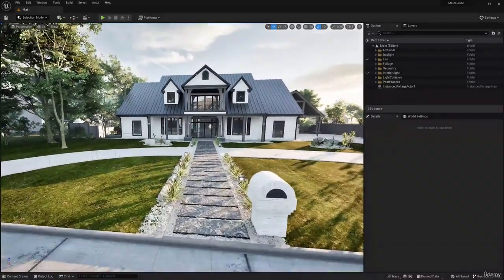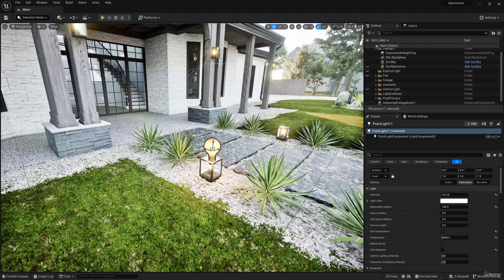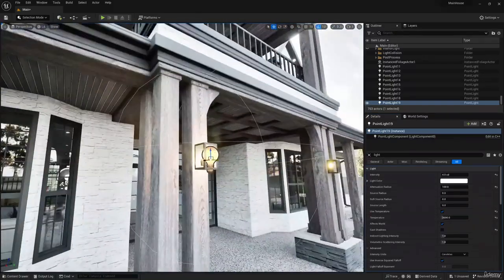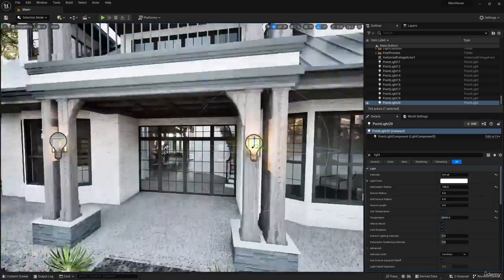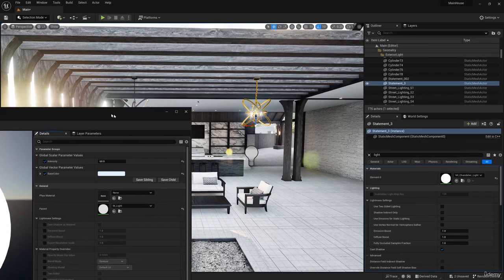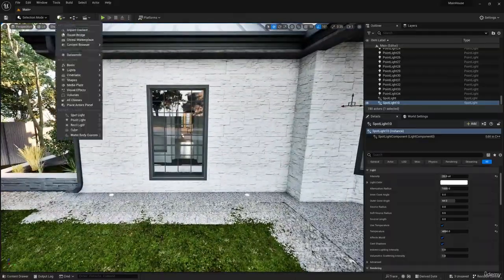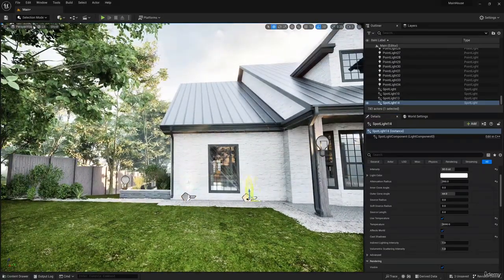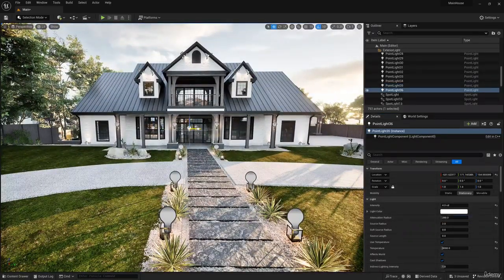25. Exterior Artificial light Settings/XZ Architects Data